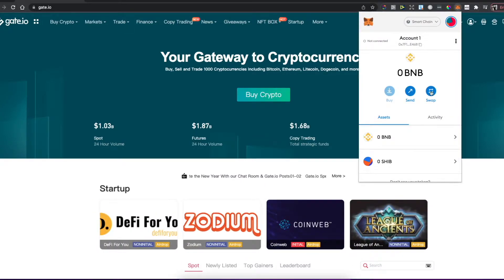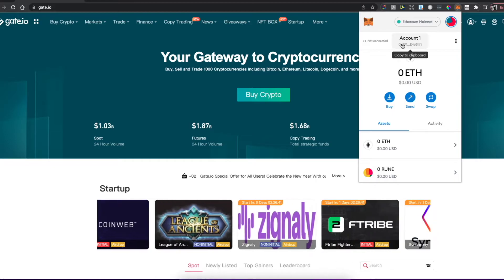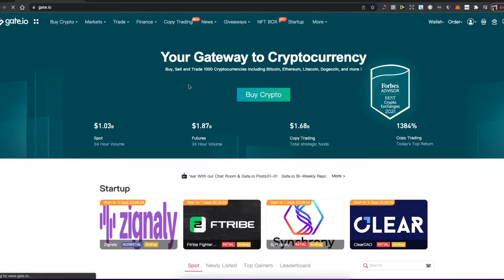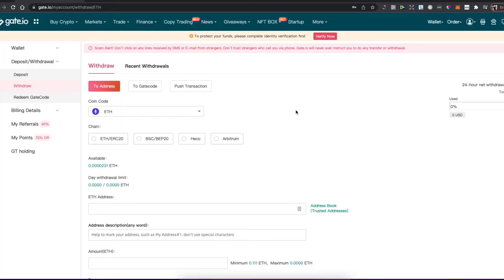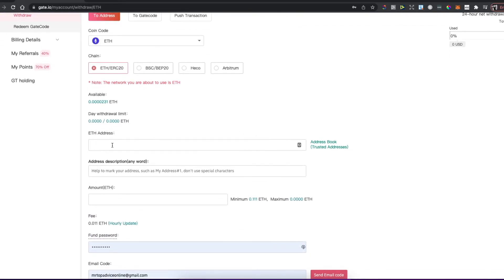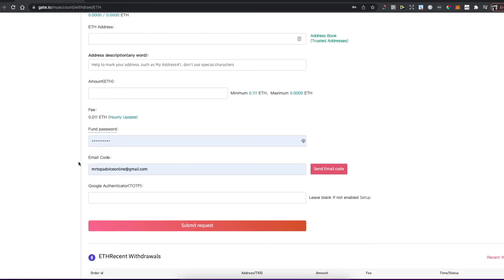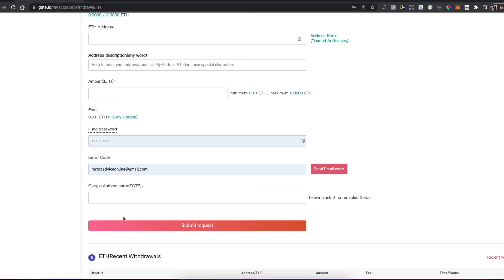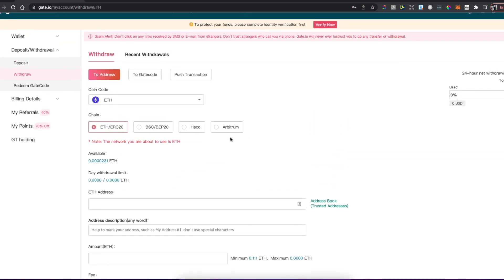How To Transfer ETH From Gate.io To Metamask Wallet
In this video I will show you how to transfer eth from gate.io to metamask wallet.  It's really easy and it will take you less than a minute to do so!